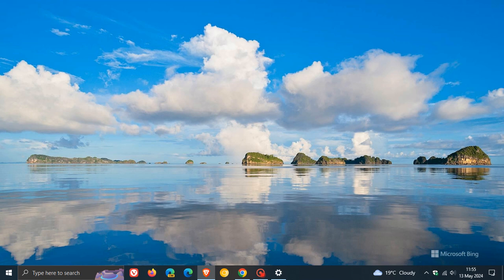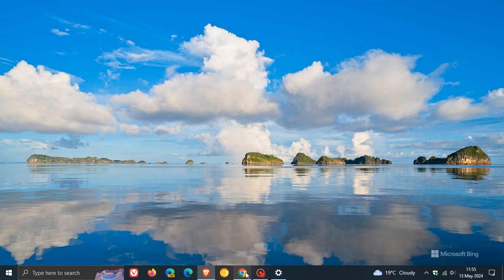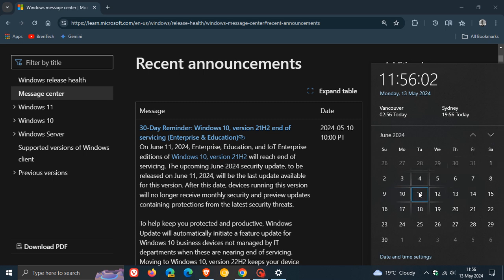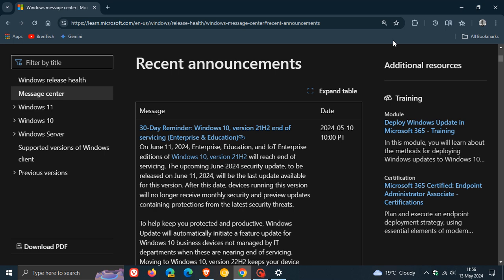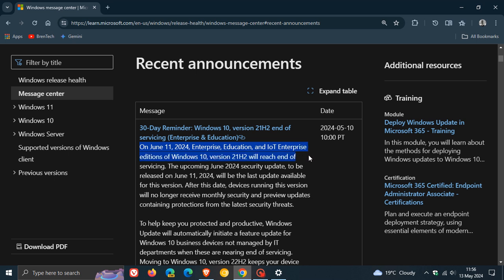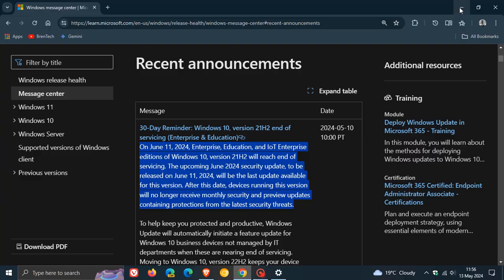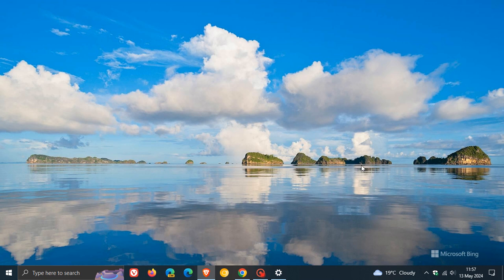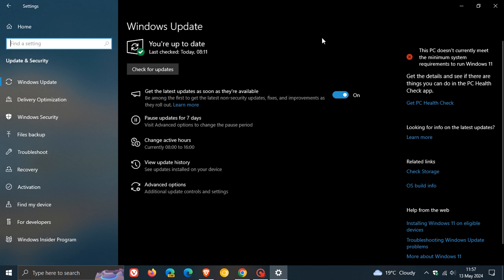End of Windows 10: Version 21H2 Enterprise and Education reach End of Support in June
On June 11, 2024, Enterprise, Education, and IoT Enterprise editions of Windows 10, version 21H2 will reach end of servicing.